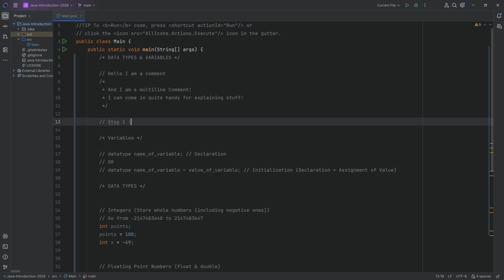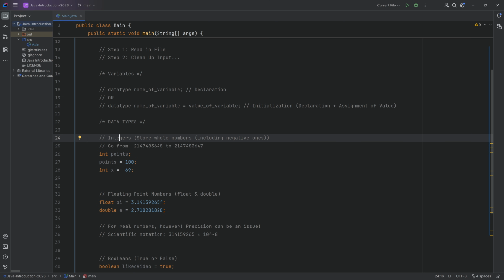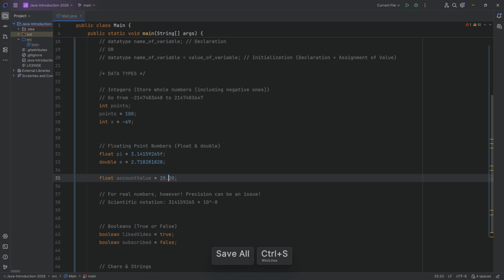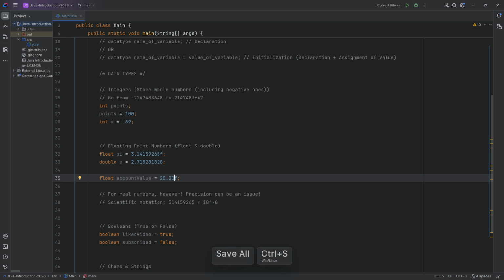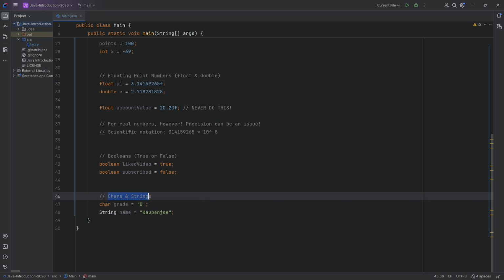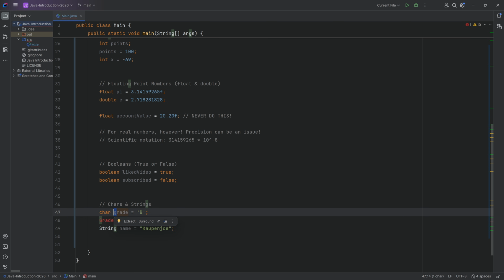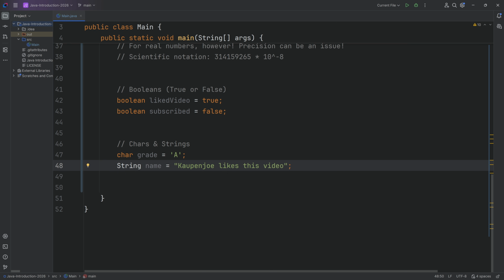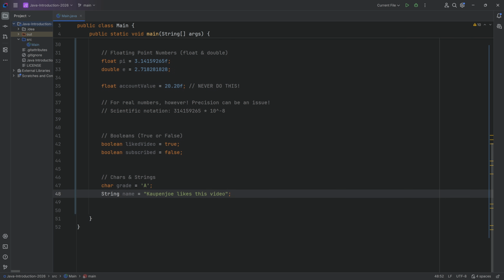Hytale & Minecraft Modding Java Introduction (2026) #3: Data Types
In this Java Tutorial Guide for Minecraft Modding and Hytale Modding, we are talking Data Types: Integers, Float, Double, Char and String!